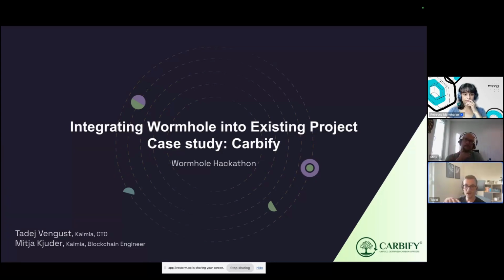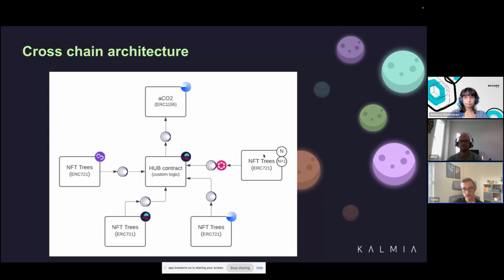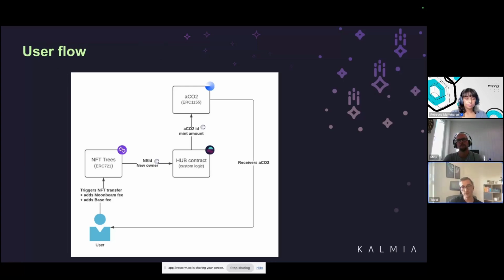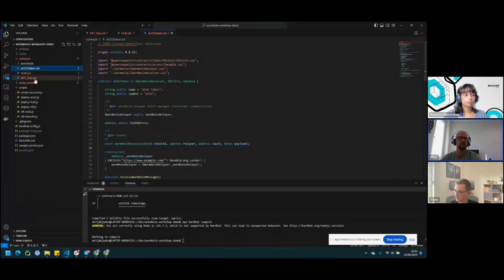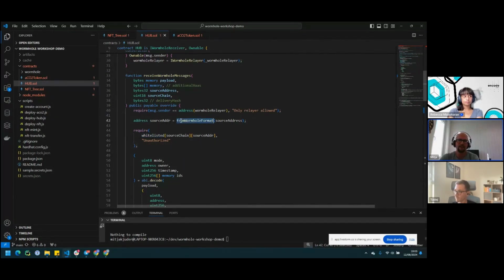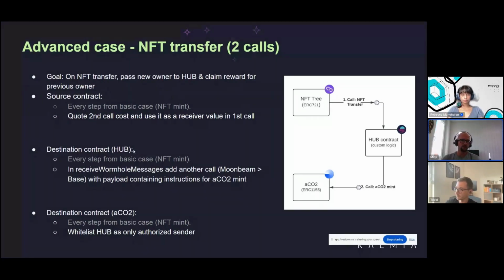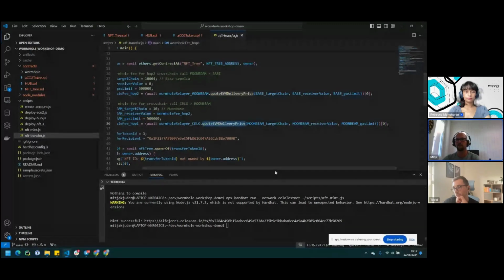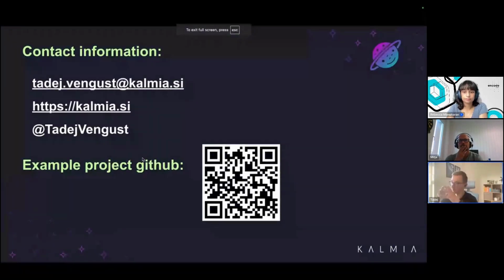Encode x Wormhole Hackathon: Integrating Wormhole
Today we held a workshop on Integrating Wormhole presented by Tadej Vengust and Mitja Kjuder of Kalmia. They discussed the transformation of Carbify, a carbon offset project, into a multi-chain initiative.

The bounties in this Hackathon are:
- Best New Project ($22.5k Prize pool)
- Best Integration on an Existing project ($22.5k Prize pool)
- Best Documentation and Product Feedback ($5k)

Submission deadline: Sunday, 1st September 2024

1. Technical Architecture
What are the primary architectural components required for Carbify's cross-chain integration?
How do NFTs function within the Carbify ecosystem to generate CO2 tokens?
What are the technical challenges associated with cross-chain token exchanges?

2. Practical Implementation
How does Wormhole facilitate cross-chain messaging in the Carbify project?
What steps are involved in transferring NFTs across different blockchain networks?
Can you explain some common debugging techniques used in cross-chain projects?

3. General Understanding
Why is it important for Carbify to become a multi-chain project?
What benefits do CO2 tokens provide to users within the Carbify platform?
How does the cross-chain capability impact the overall effectiveness of carbon offset projects?

2. Getting Started
How do you deploy a token using Wormhole?
How do you set up Wormhole Connect?
How do you execute a Native Token Transfer (NTT)?
How do Wormhole Queries work?

00:00 Introduction
01:41 Understanding Carbify
03:44 Technical Architecture Overview
09:15 Cross-Chain Implementation Challenges
14:13 User Flow and Practical Implementation
15:54 Advanced Use Cases and Debugging
47:19 Q&A and Closing Remarks

About Wormhole
Wormhole is the leading interoperability platform powering multi-chain applications and bridges at scale. Its suite of open source protocols is being used by developers of over 200 applications and more than 1 million unique wallets to move various types of data across 30+ blockchains.

​The Wormhole platform has handled over 1 billion secure multi-chain messages for applications and teams like Uniswap, Circle, Lido, Synthetix, Pyth, and more.